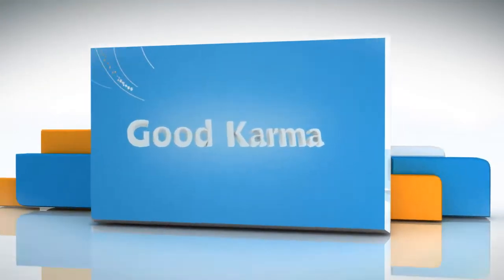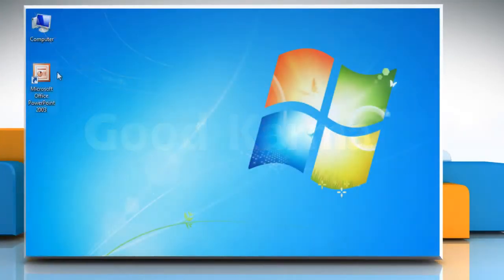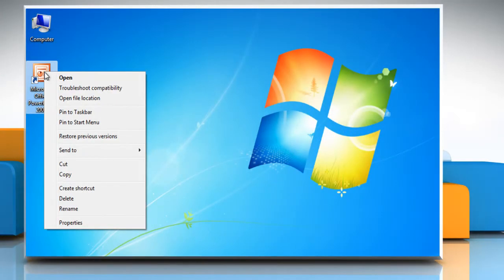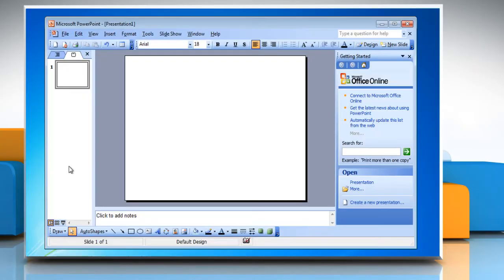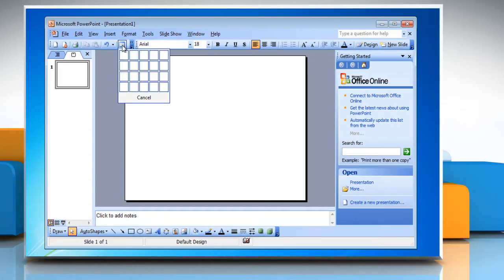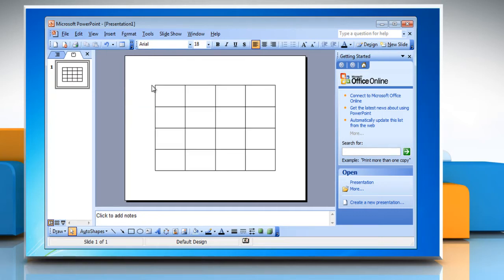PowerPoint 2003: How to insert a table presentation on Windows® 7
If you are looking for the steps to insert a table into Microsoft® PowerPoint 2003 presentation on a Windows® 7-based PC. Take note, you can present tabular data in an interesting manner by inserting tables in your PowerPoint presentation. Furthermore, you can add effects to it by using the available PowerPoint tools.